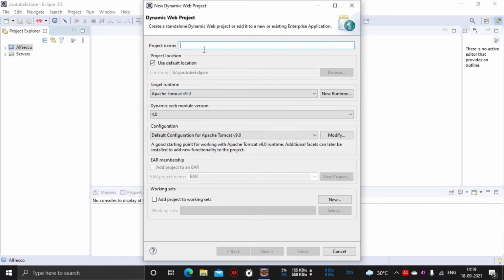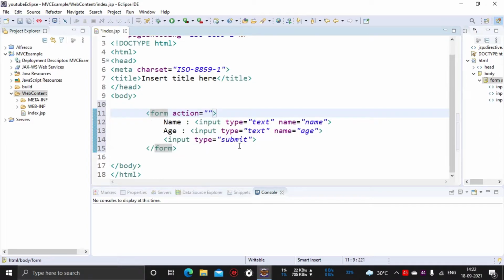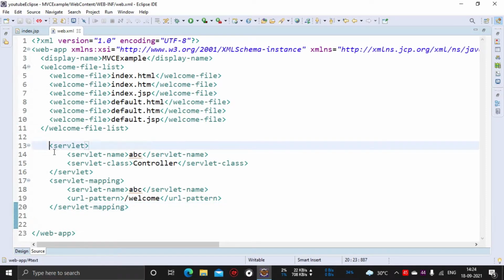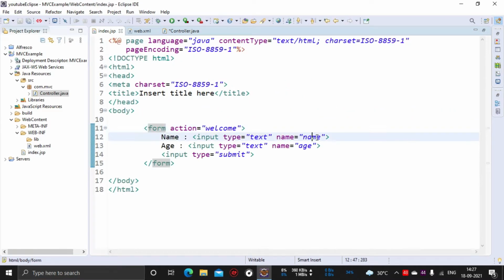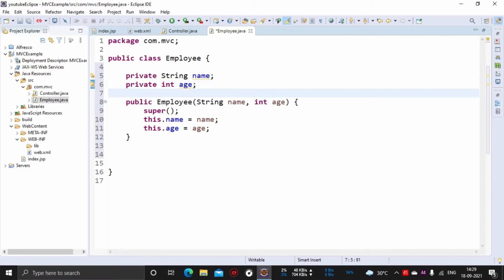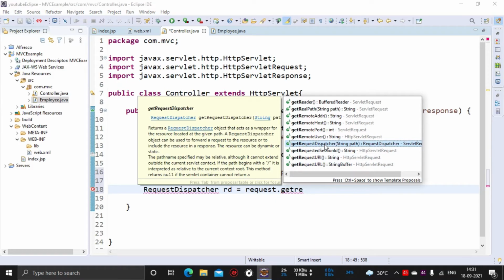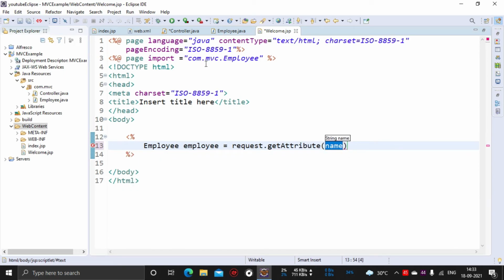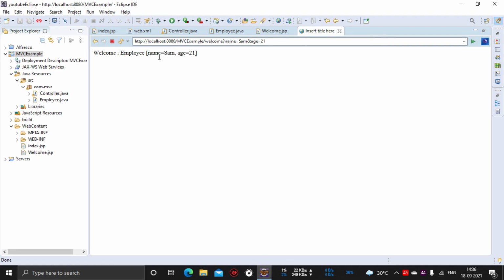MVC Quick Example.